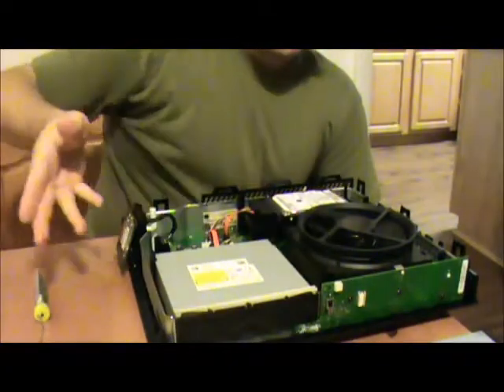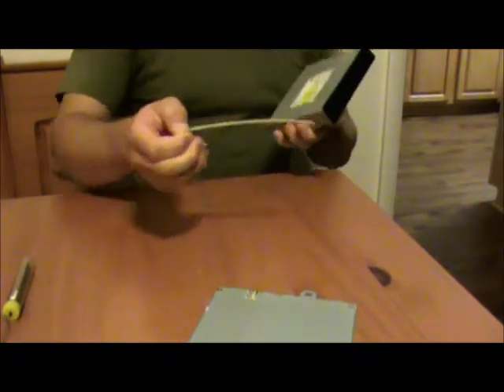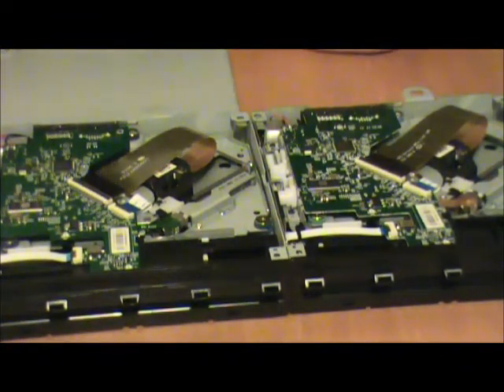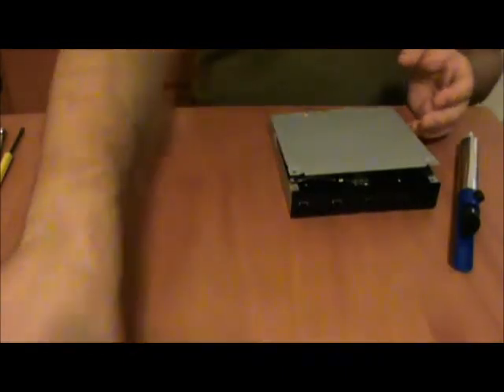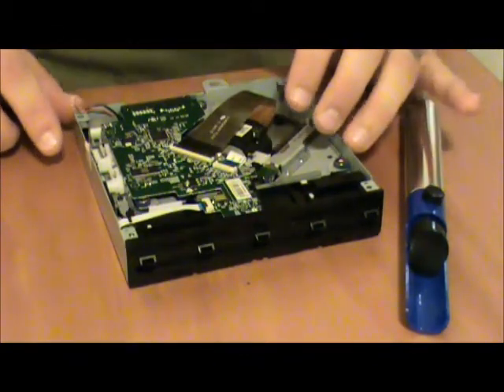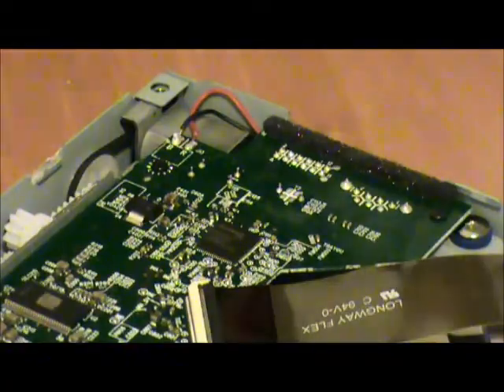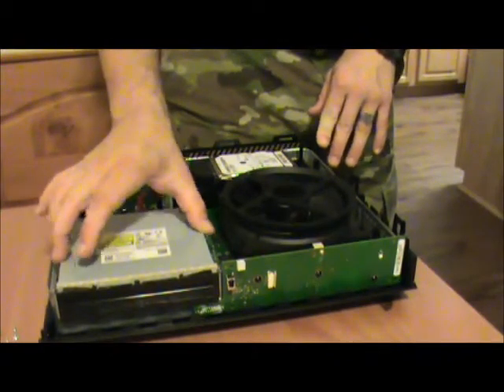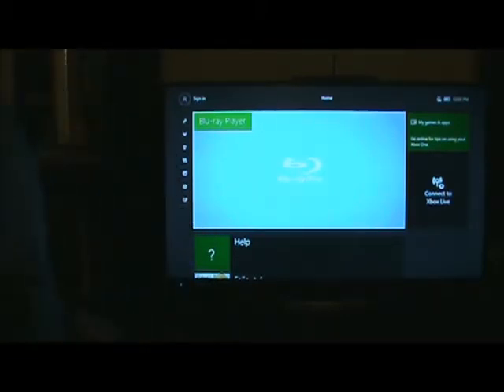how to install a new bluray drive into an xbox one.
in this video you will see complete instructions on how to install a new bluray drive into the xbox one.
one thing i left out which is detailed in the dvd drive replacement instructions for the xbox 360 is this:
if you need a new bluray drive for your xbox one you must open it up and get the specific model of the bluray drive that your xbox one uses. if you try to put in a different model of bluray drive to your xbox one you will not be able to perform this repair because, the memory board in the old drive must be put into the new drive. if you put the new drive into the system before putting the old memory board into it then your xbox one will report to Microsoft that it has been tampered with and your console will be banned from xbox live.
additionally you will not be able to play games from retail disks you will only be able to play games that were bought from the xbox marketplace and therefore fully digital. the only disks it will play will be movies and thats it.
so remember to put the old memory board into the new drive before you plug the new drive into the system because the memory board and the mother board are married with a registry code.